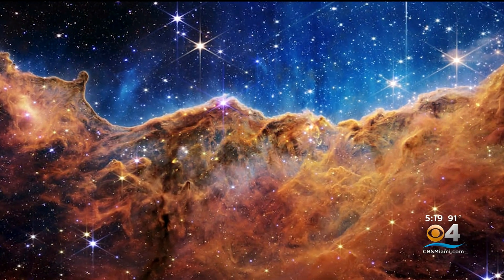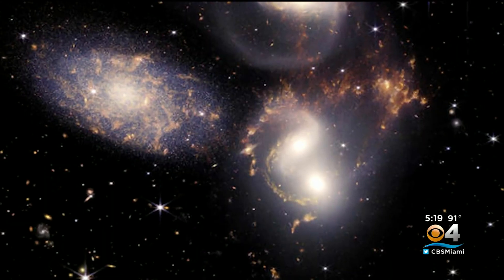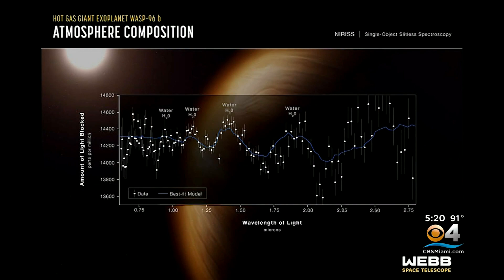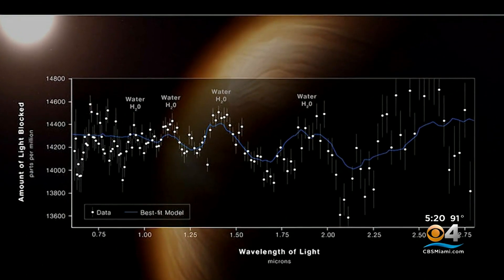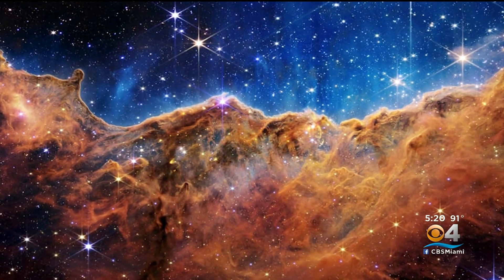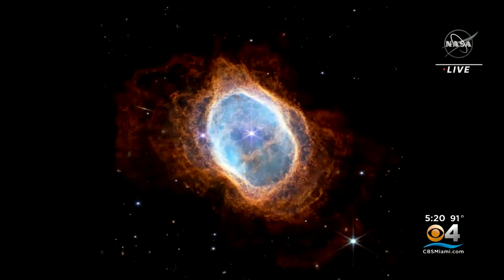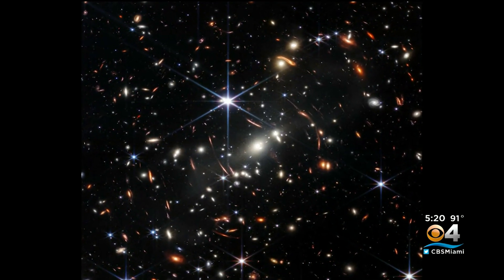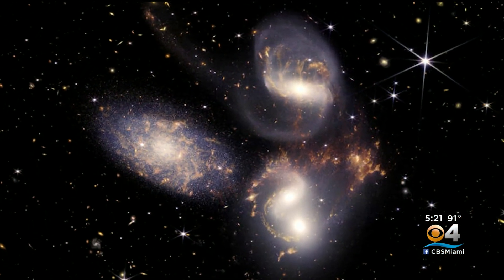NASA's Webb Telescope Shares Exciting New View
NASA shared the first set of new images from the James Webb Space Telescope.